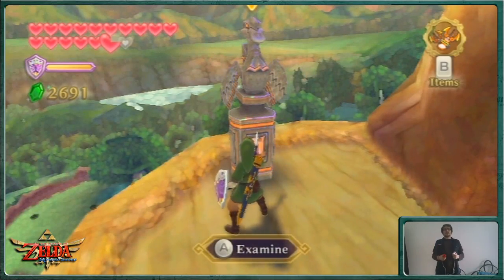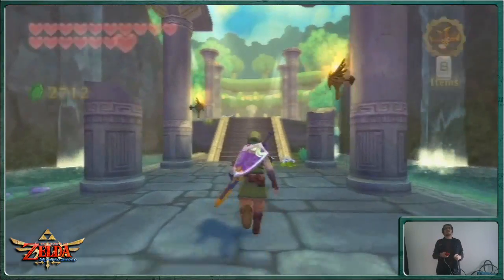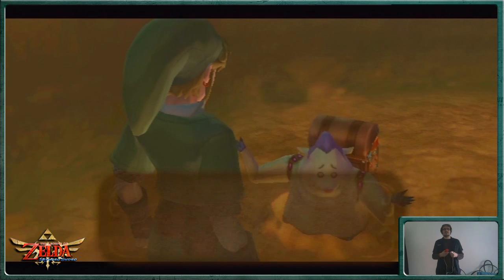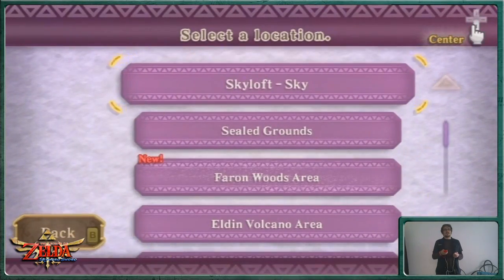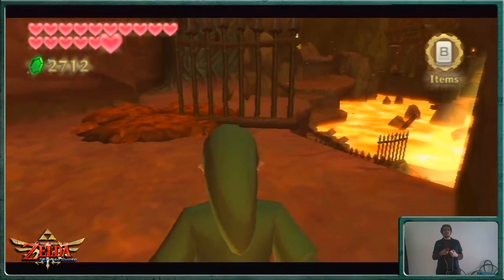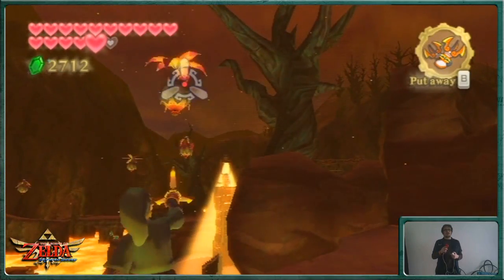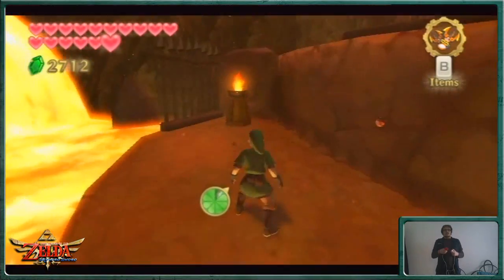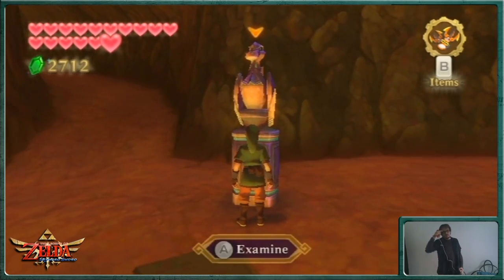Legend of Zelda: Skyward Sword "Live Action" Lets Play! - Skyward Sword - Waking Up Behind Bars - Episode 49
Time to 100% Faron Woods! We start off today's jaunt locating the last few Goddess cube locations for activation, it doesn't take too long as within minutes we are off flying towards Eldin Volcano on our quest for the next part of the Song of the Hero.

Unfortunately on our way down to start the search a cataclysmic event sends us reeling, watch to find out where I end up.